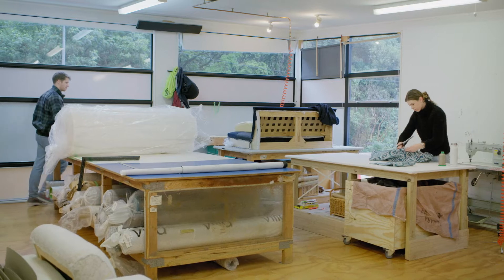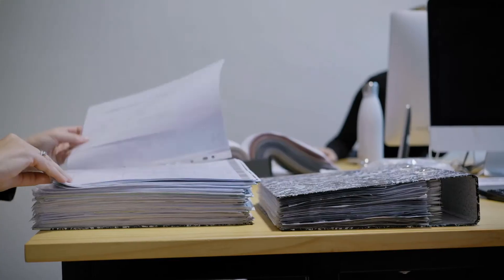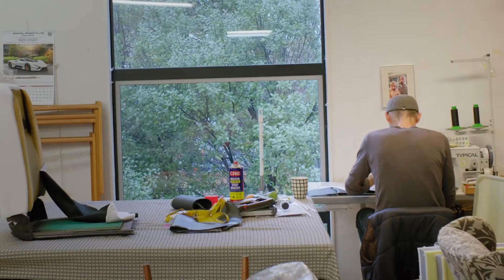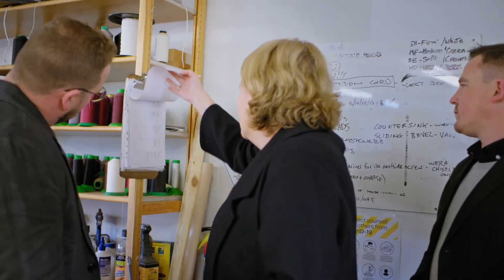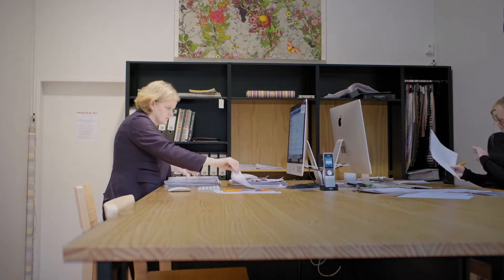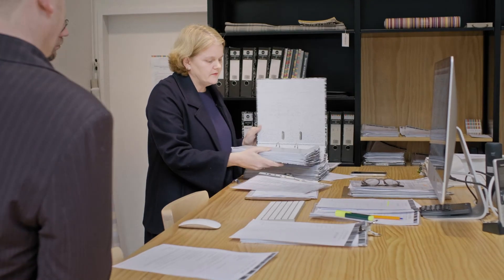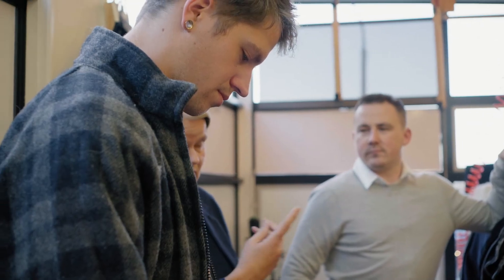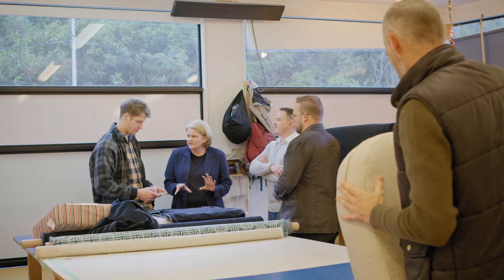Spotlight Series | S3:E1 Streamline your business workshop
Kate, of custom upholstery business Living Room, teams up with Guido and Nick of Innate Furniture, to learn how to take her workshop production processes from paper-based to online using a simple project management tool